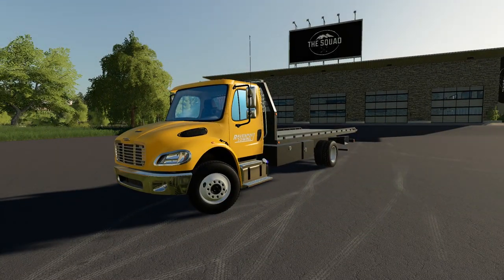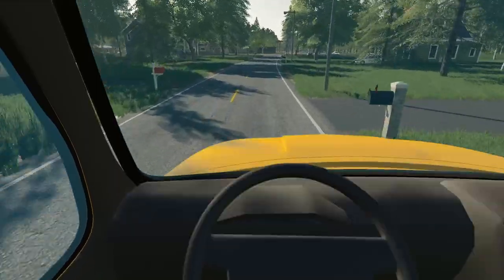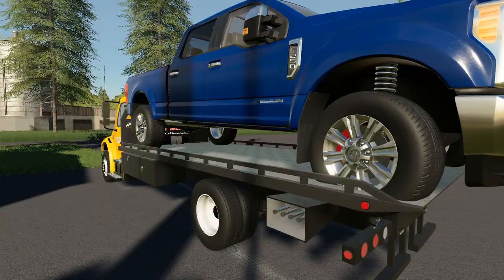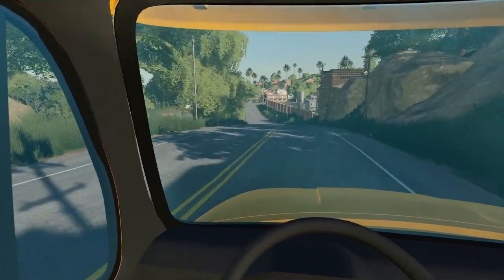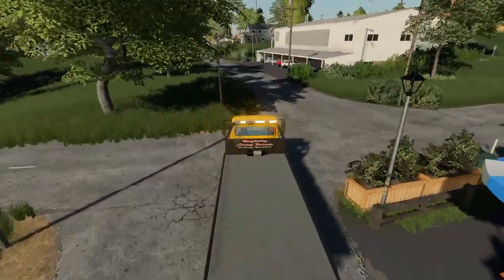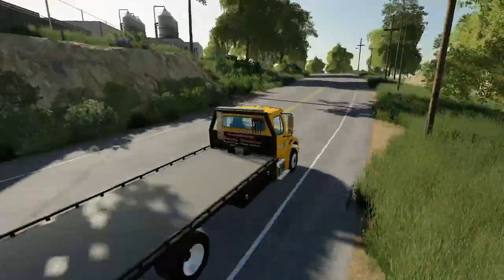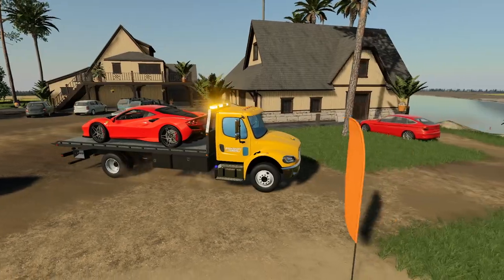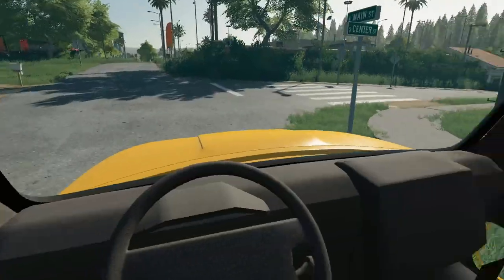RAVENPORT REPO: DIESEL F-250 POWER STROKE | WINCH BROKE | FARMING SIMULATOR 2019